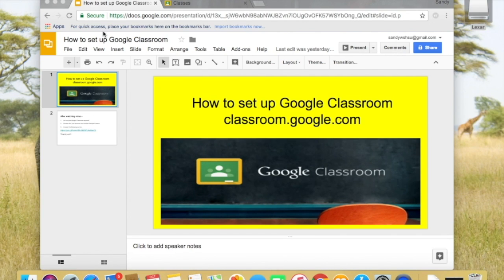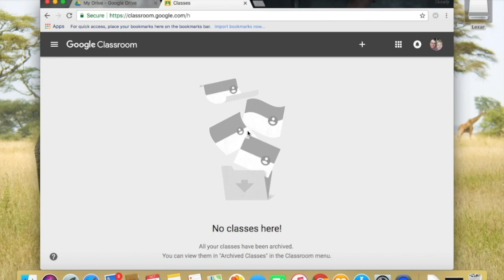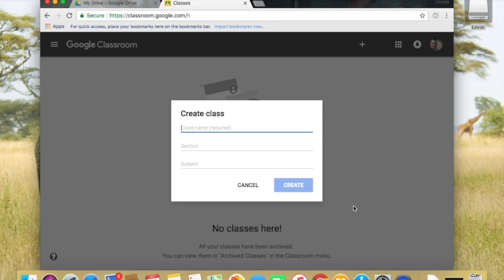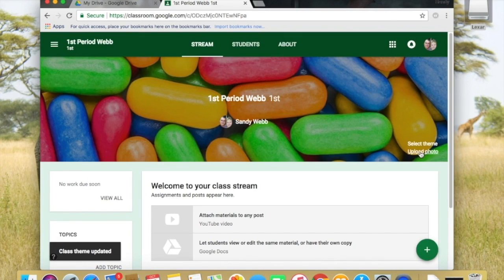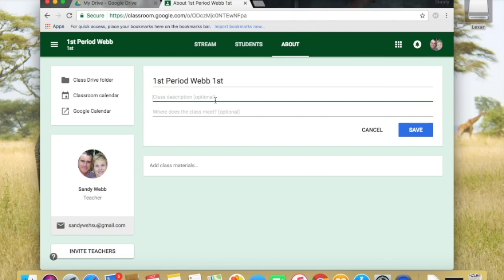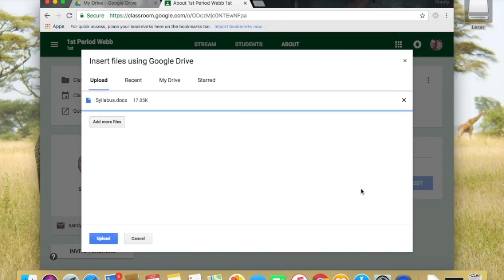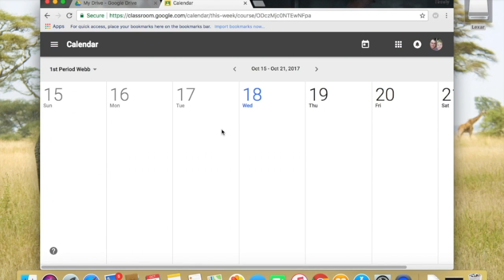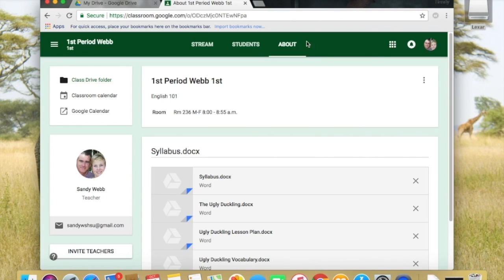How to set up Google Classroom - Part I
This video is about How to set up Google Classroom - Part I 1